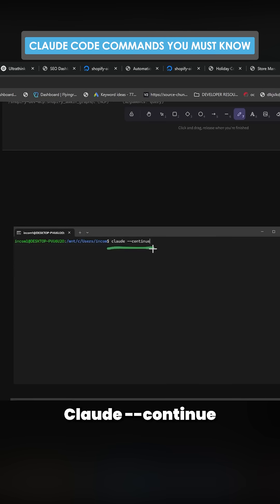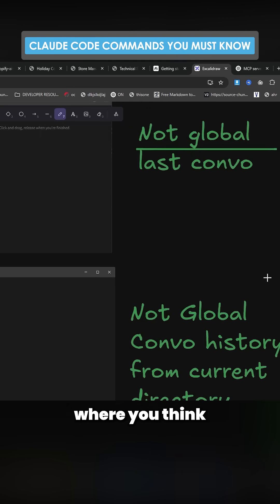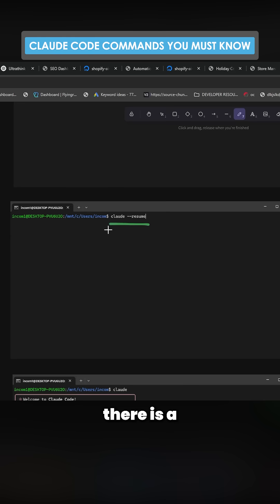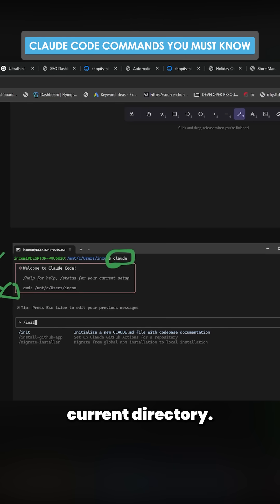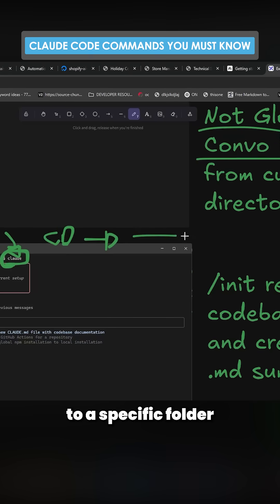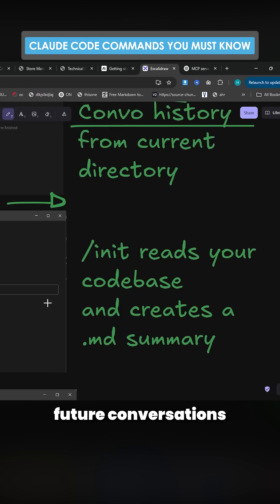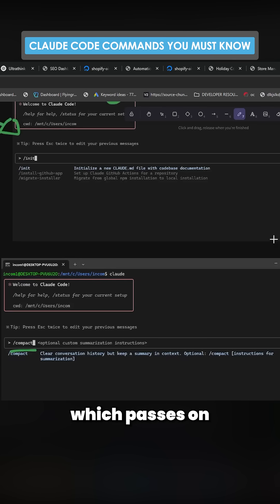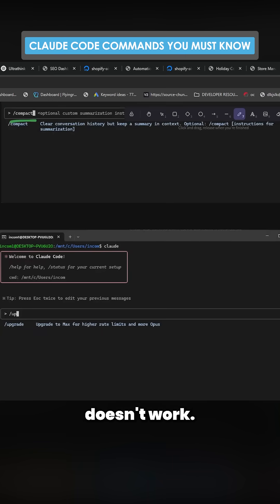Essential Claude Code Commands You Must Know